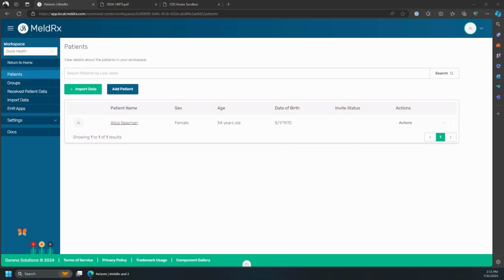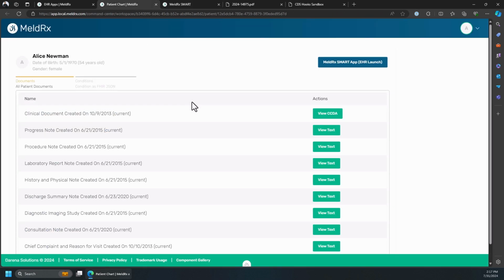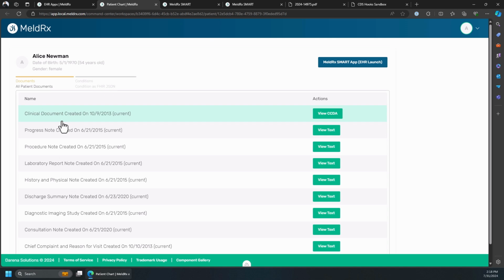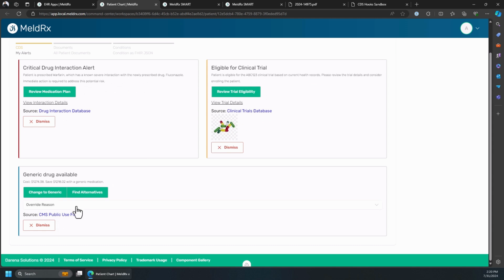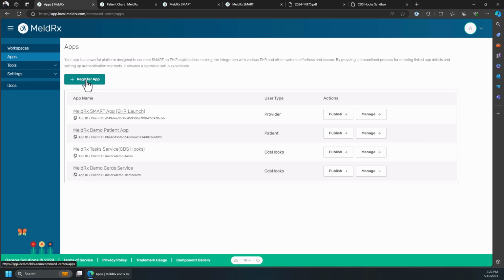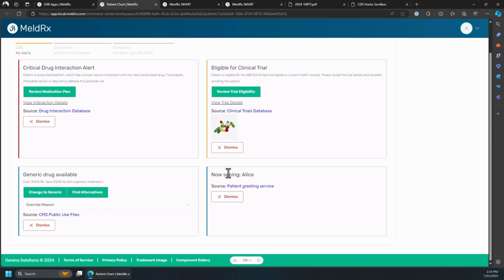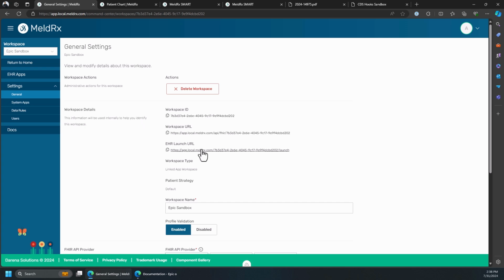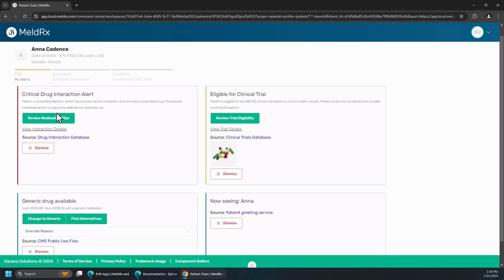Using CDS Hooks with a Headless EHR and Epic (ft. Dr. Pawan Jindal)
Join us as Darena Solutions CEO & Founder Dr. Pawan Jindal covers how to:
- Build dynamic patient dashboards that combine multiple CDS Hooks apps
- Configure a headless EHR with CDS Hooks and EHR Launch apps
- Use CDS Hooks with any EHR like Epic to meet (b)(11) requirements and beyond